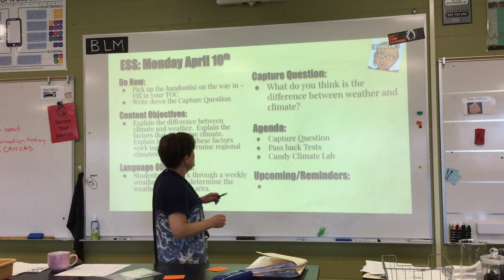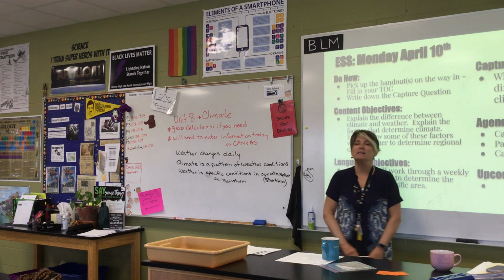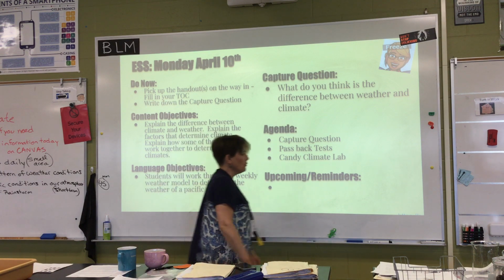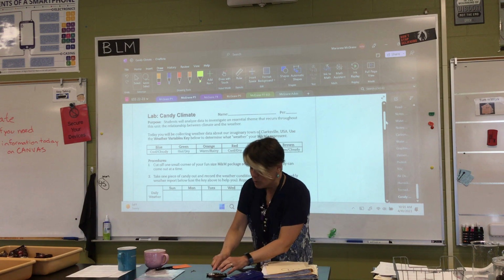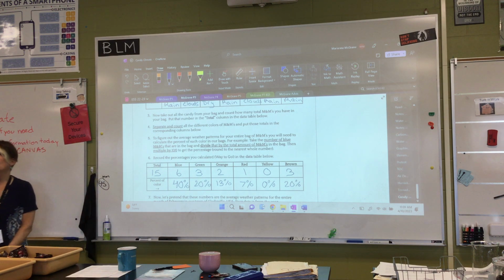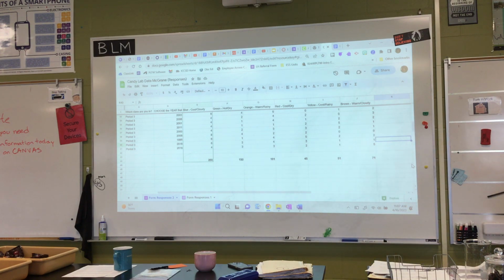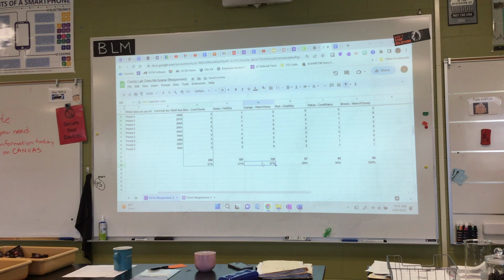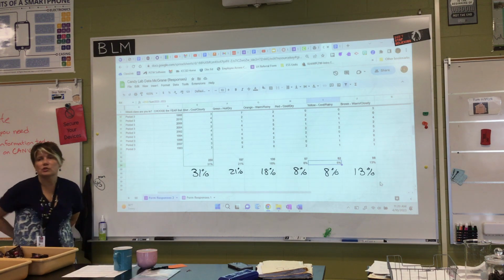4/10 Candy Climate Lab